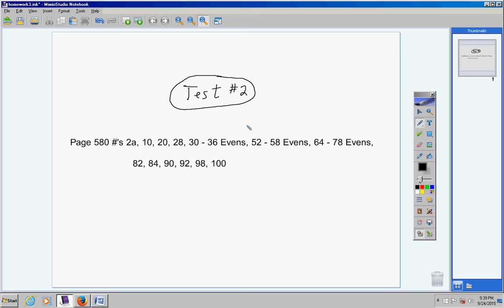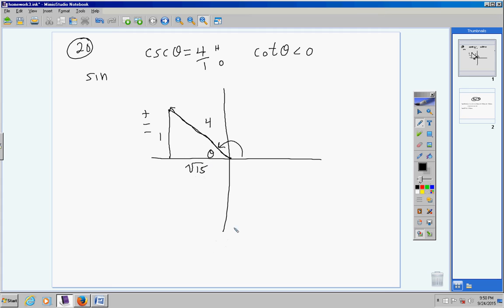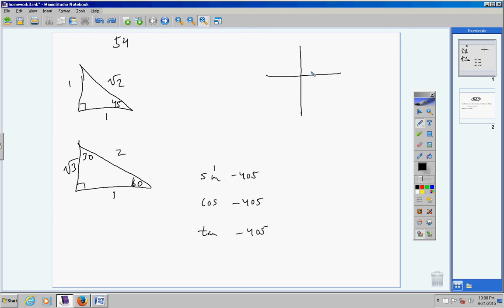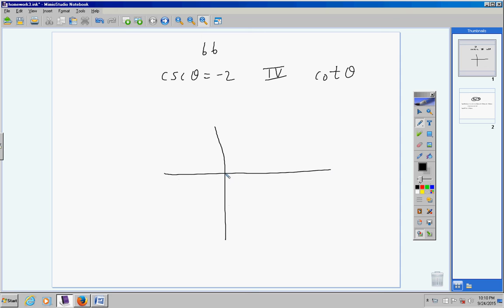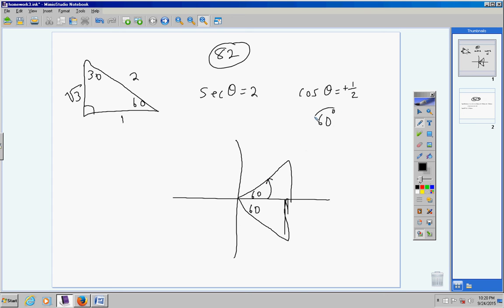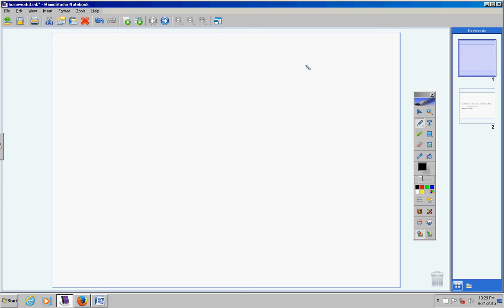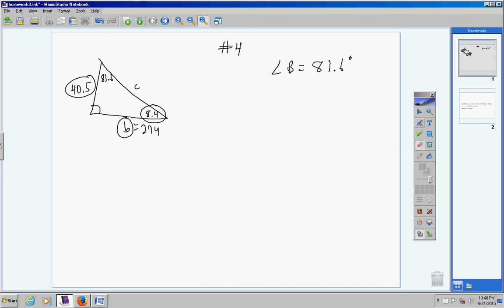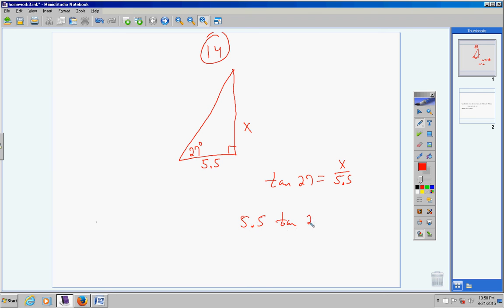Pre-Cal Test #2 Review Sheet